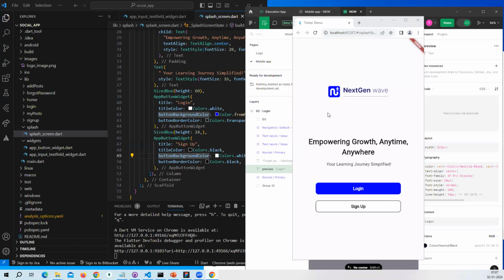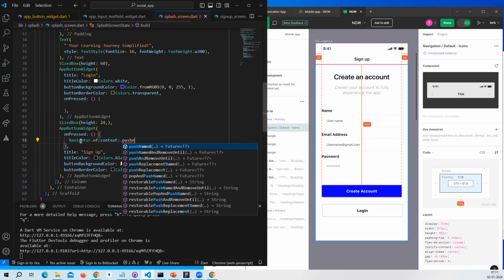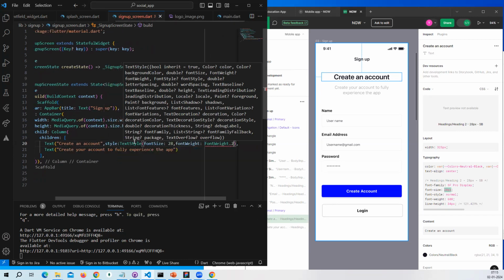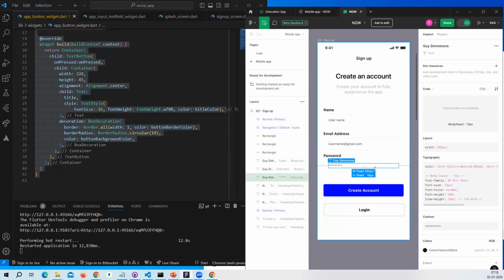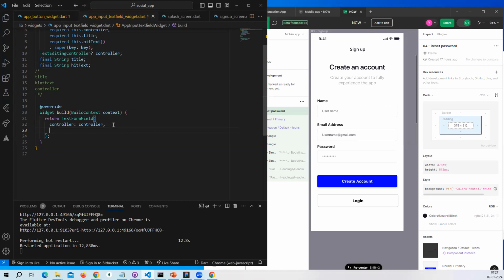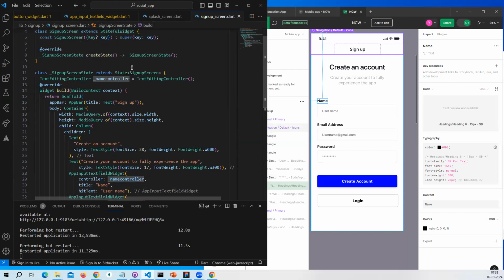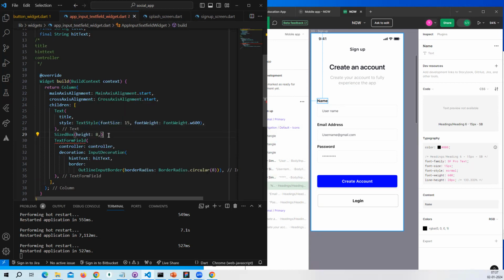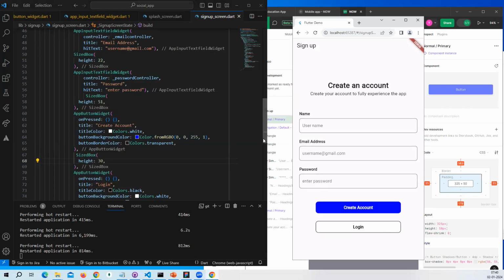Create Social App in flutter Part 2